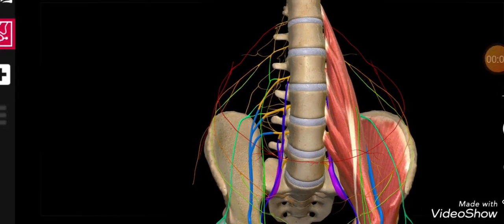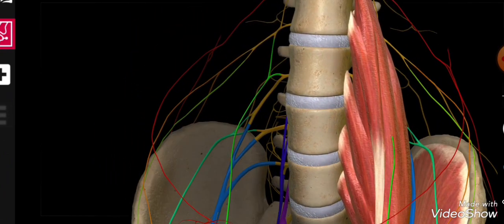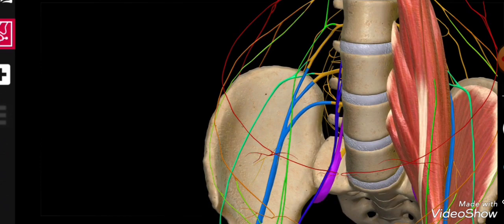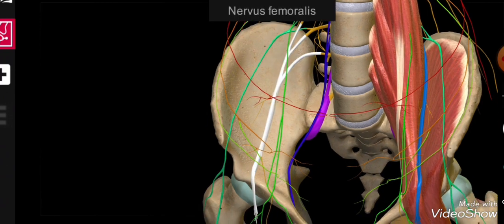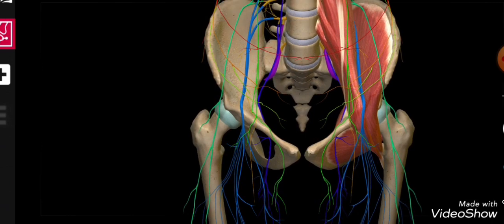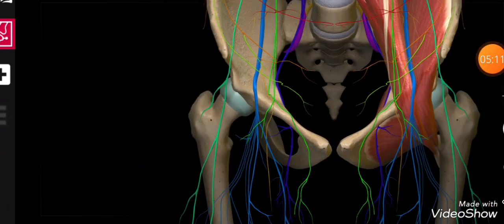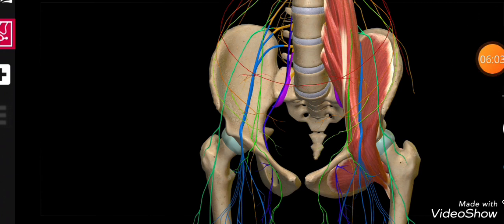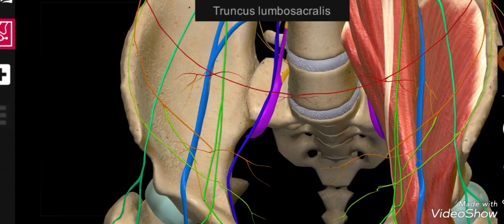The lumber plexus n it's branches!!